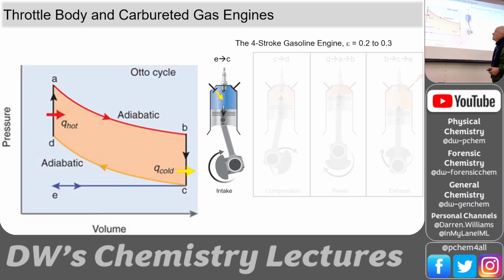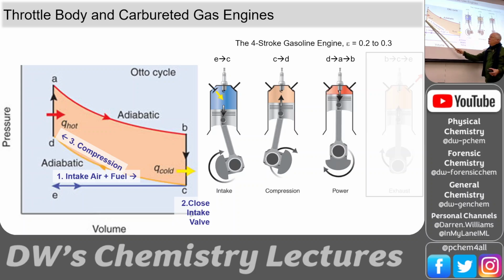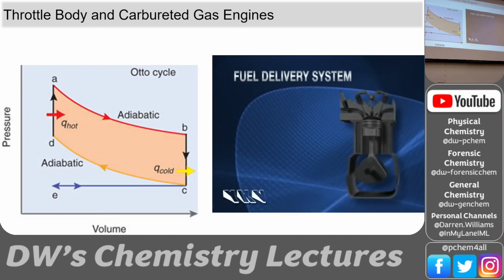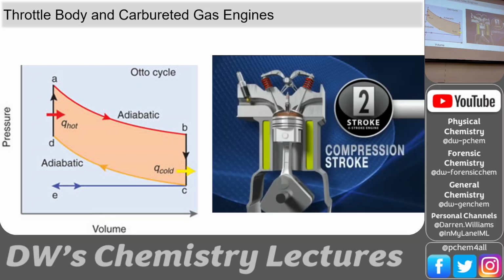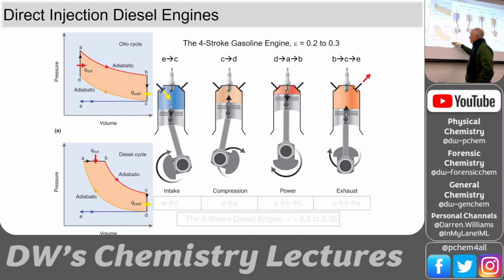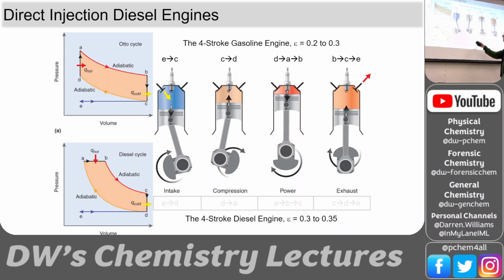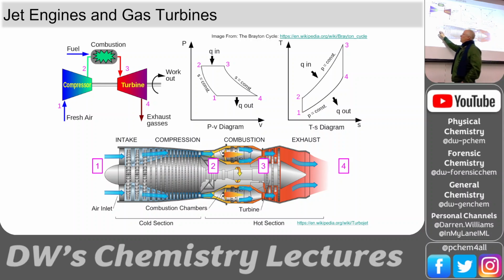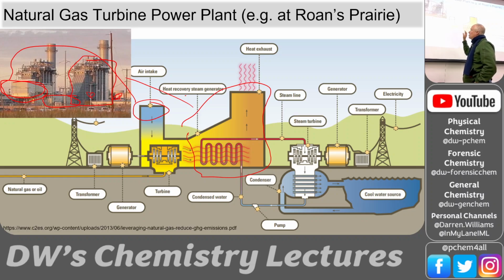4449 L16 Combustion Piston and Turbine Engines 2025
DW discusses the 4-stroke engines and the gas turbine engine.